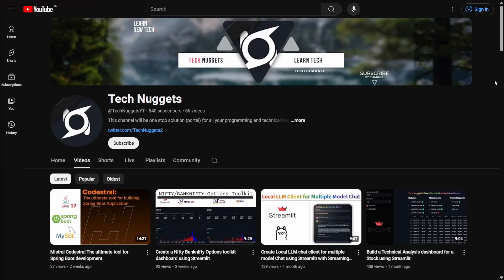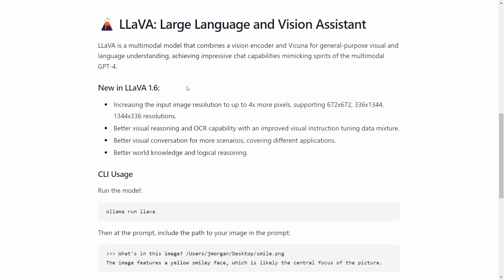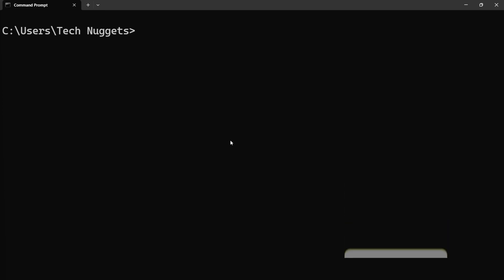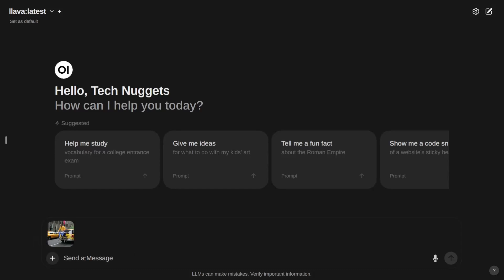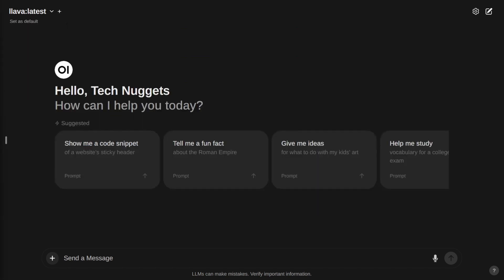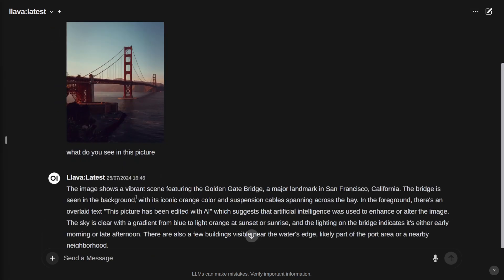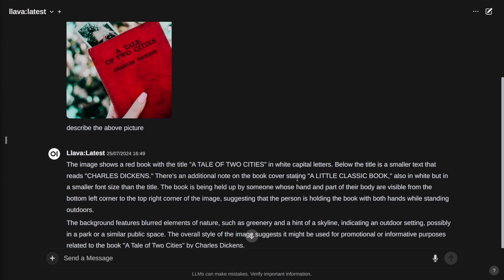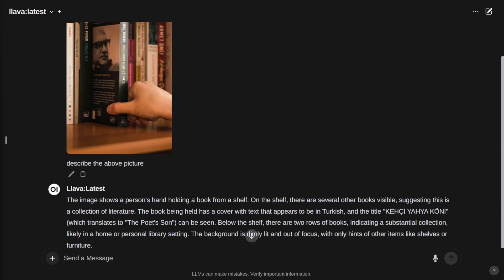Chat with picture/image locally using LLaVA llm with ollama and open webui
In this video I will show you how to use LLaVA llm for image analysis locally using Ollama and OpenWebUI.